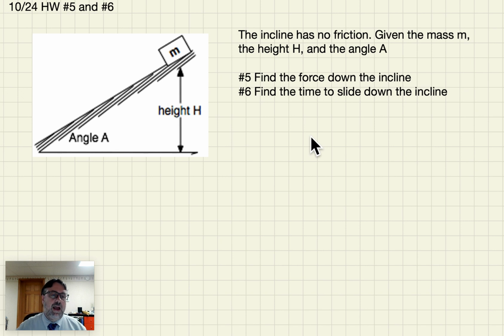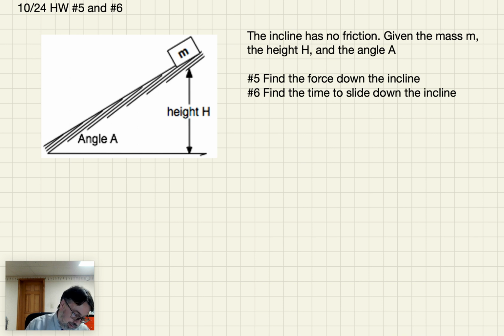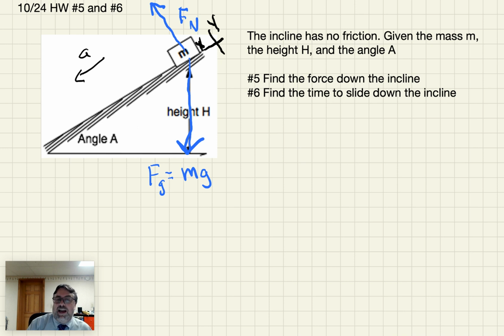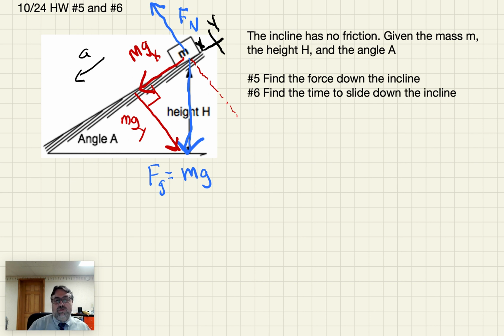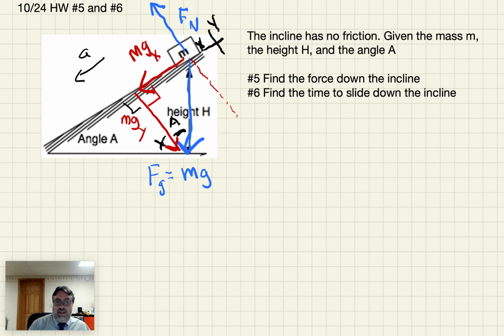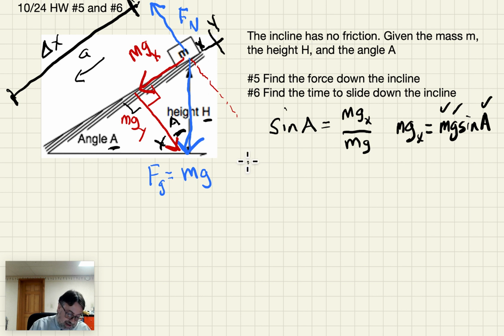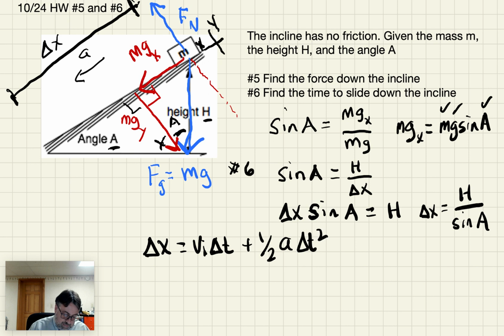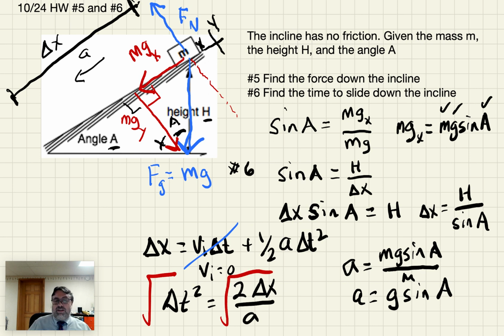Time for Box to Slide Down Incline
A quick review of labeling forces on an incline and solving for the time to slide down the incline.